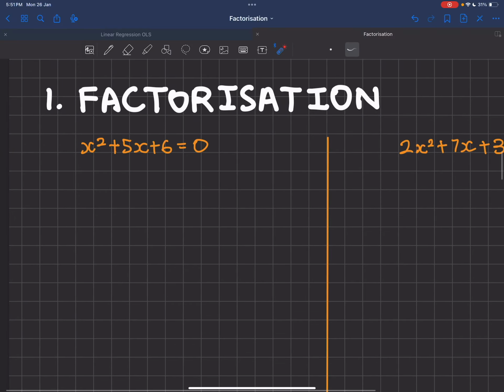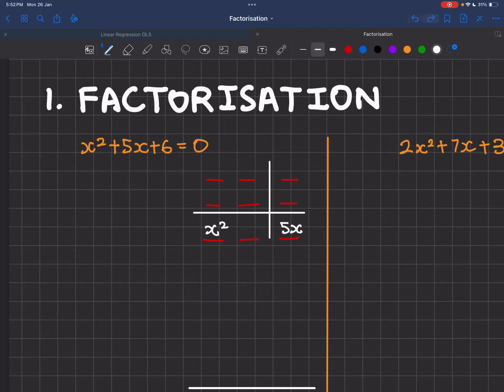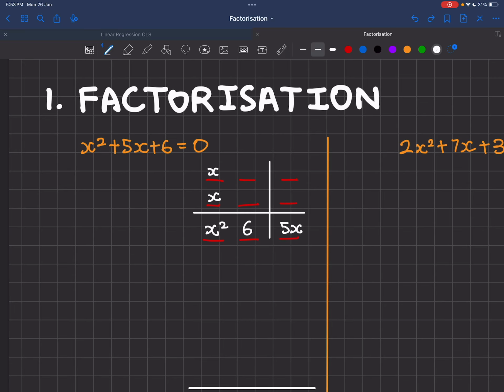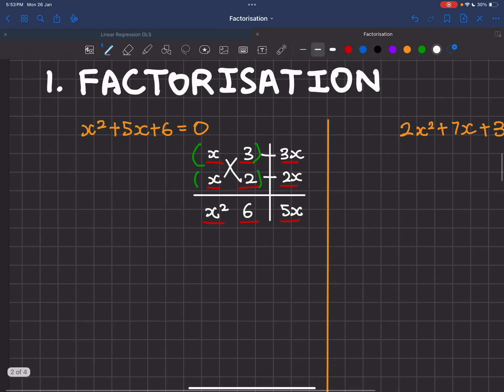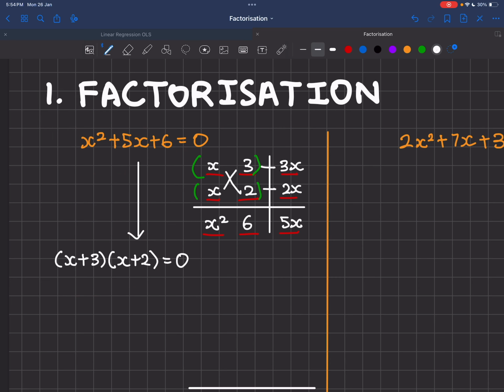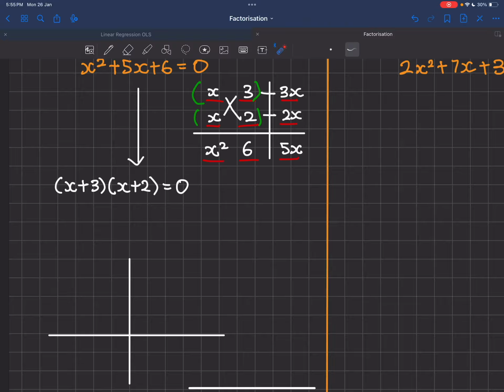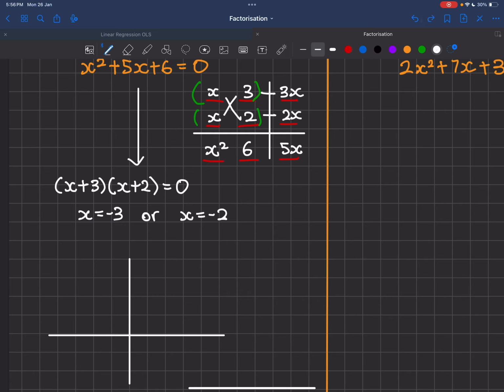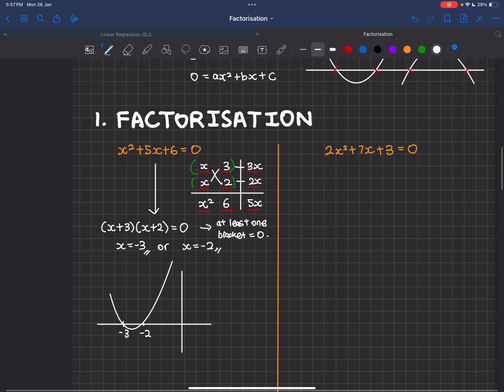Factorising Quadratic Equations Step by Step [IGCSE/GCSE]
In this video, I demonstrate a clear step-by-step process for the factorisation of quadratic equations. This math tutorial will guide you through solving equations and understanding how to solve quadratic equations efficiently. It's a great resource for anyone looking to improve their algebra skills and learn to factor various quadratic expressions.

🎓 This channel covers economics and math for uni, IB, and A-Level students - explained the way I wish someone had explained it to me.

📩 Questions or requests? Drop a comment.

factorise quadratics, factorising quadratic expressions, how to factorise, factorisation, IGCSE maths, GCSE maths, quadratic equations, algebra, factor quadratics, factorise step by step, expanding brackets, difference of two squares, solving quadratics, maths revision, quadratic expressions, trinomial factoring